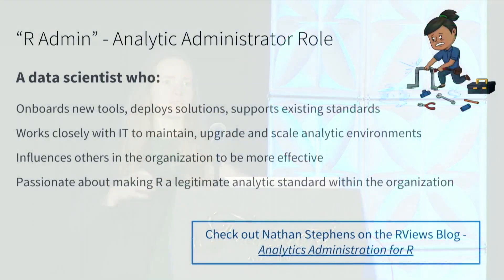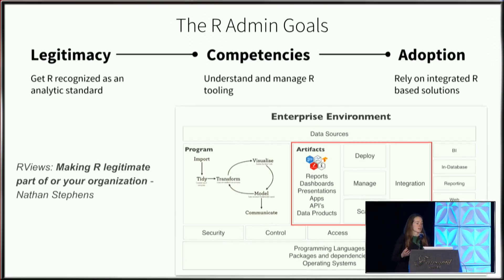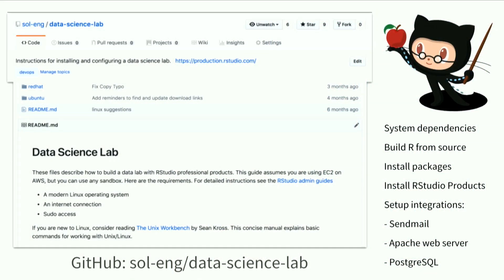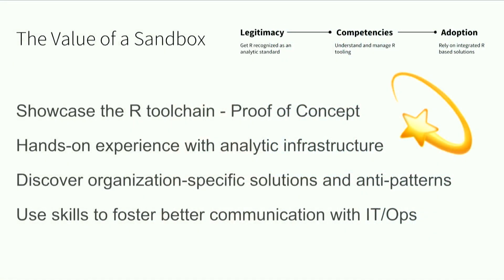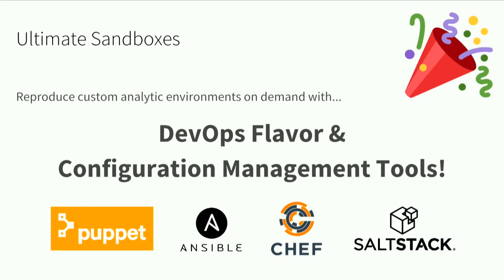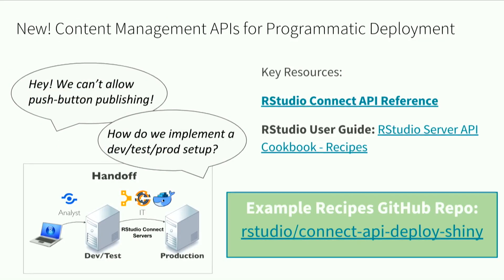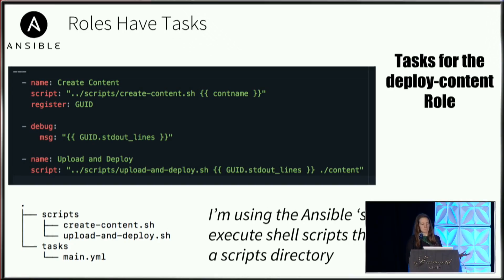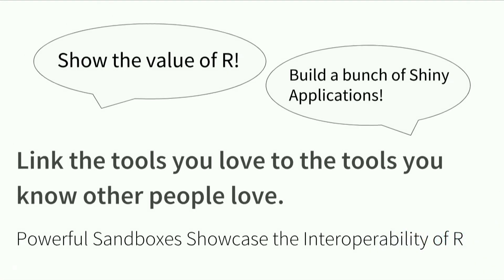Kelly O'Briant | Configuration management tools for the R admin | RStudio (2019)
This talk will feature an introduction to configuration management tools for the Analytic Administrator. An analytic admin is someone who is invested in continually improving analytic infrastructure, advocates for best practices in data product deployments, and acts to adopt DataOps philosophies in their organization. One of the biggest challenges for an analytic admin can be figuring out how to help IT groups develop core competencies around the management of R tooling. When IT groups are unfamiliar with R, they might lean heavily on the analytic admin for guidance or resist adoption entirely. Data science teams that rely on delivering results through integrated R based solutions can get blocked when they lack the full support of IT. I’ll present a roadmap for how analytic admins can create custom teaching tools for introducing the R toolchain. Using these strategies, a dash of creativity, and a little bit of empathy, I hope you can get the IT buy-in you’ll need to make R a fully legitimate part of your organization.
Kelly O’Briant
Kelly is Solutions Engineer for RStudio and also an organizer of the Washington DC chapter of R-Ladies Global. It’s an R users group for lady-folk and friends.